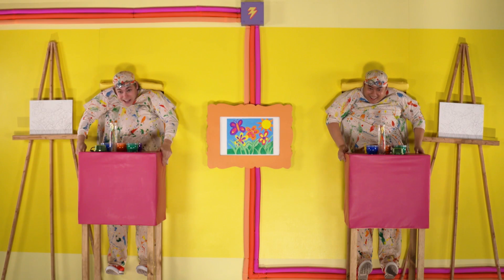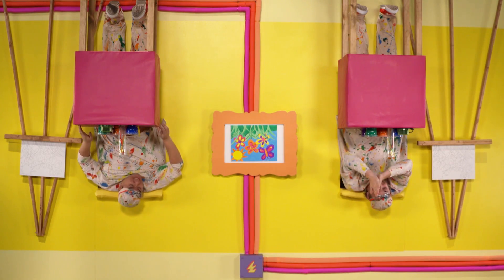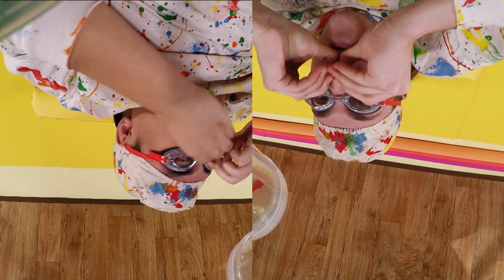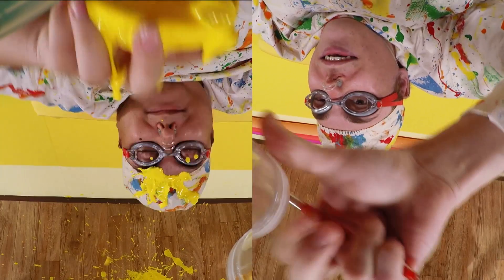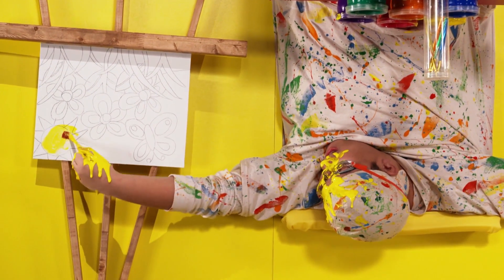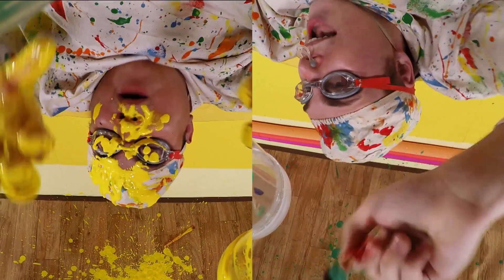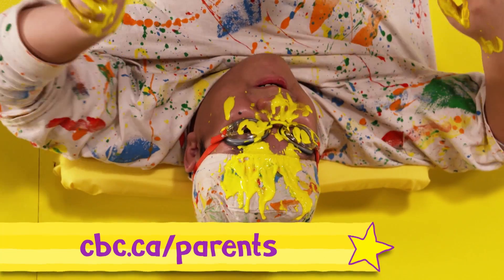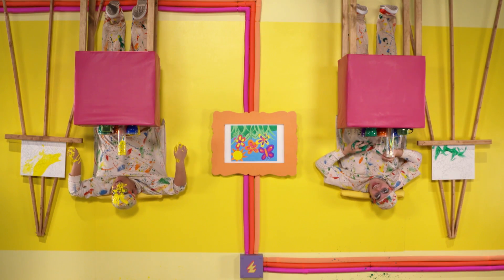Upside Down Art: Paint by Numbers | CBC Kids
Paint by numbers can be challenging upside down.

Instagram: @cbckidsca Follow CBC Kids!